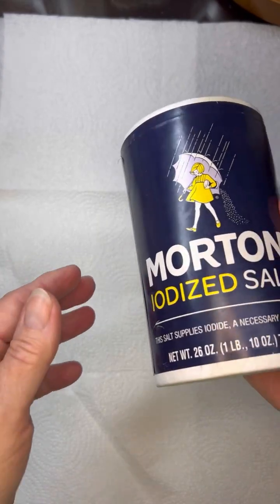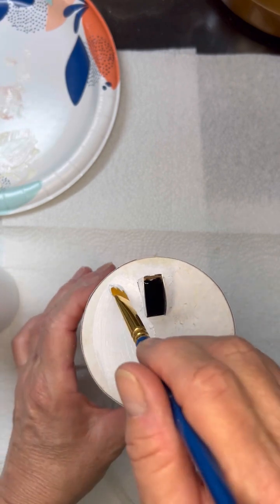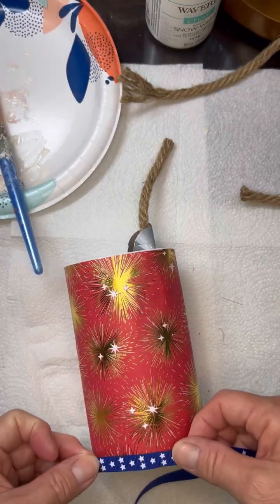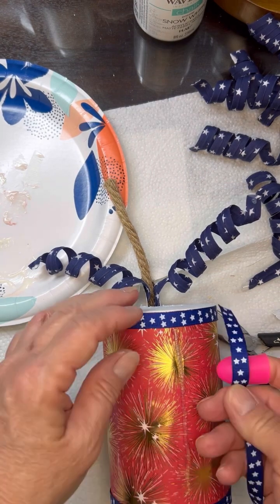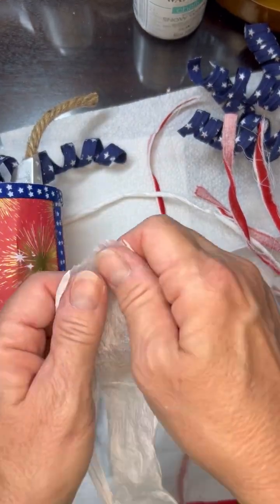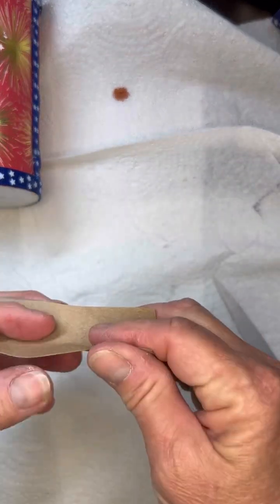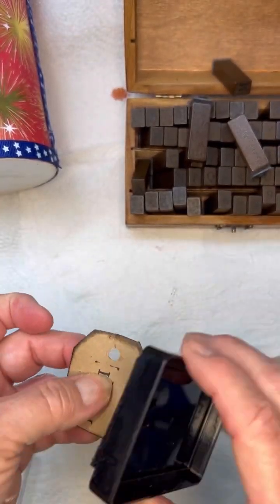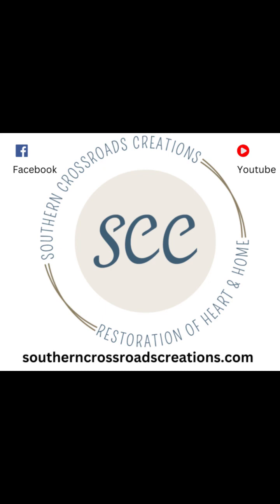DIY Patriotic Table Decor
Table decor does not have to be expensive. This Morton salt container turned firecracker is the perfect addition and so easy! 🇺🇸